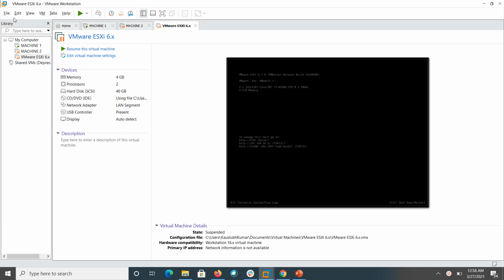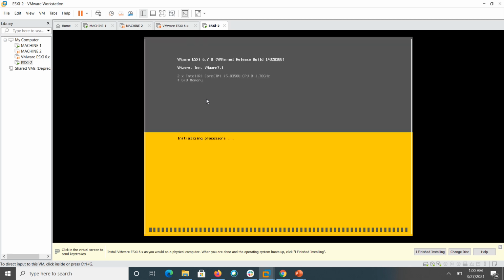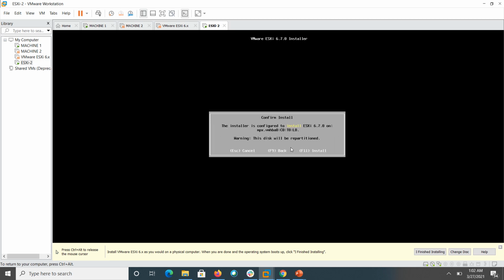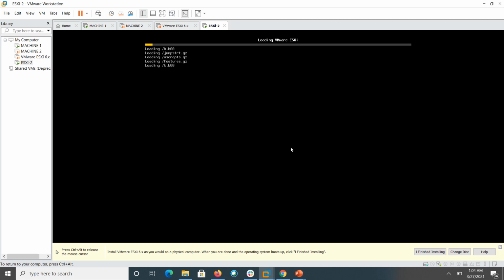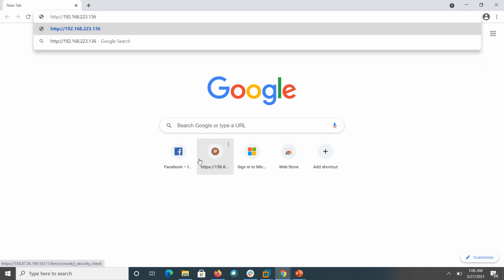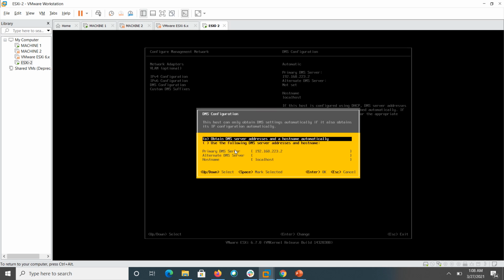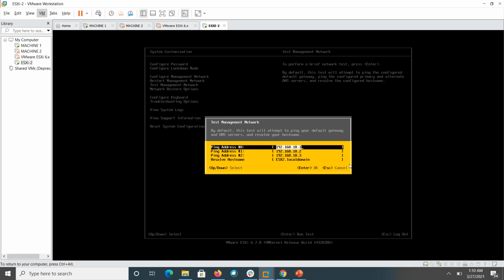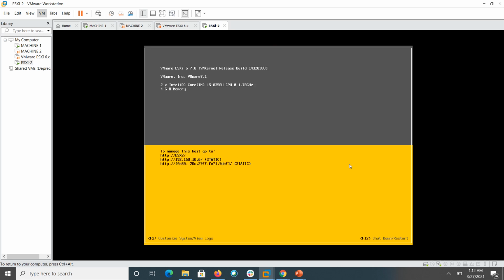Install and Configure ESXi 6.7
VMware vSphere Hypervisor (ESXi ISO) image (Includes VMware Tools)
File type: iso